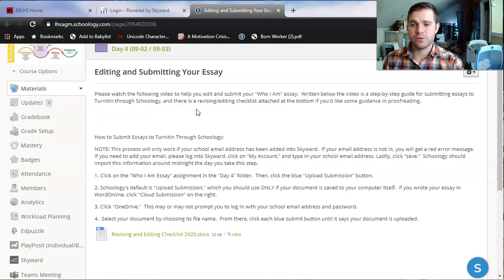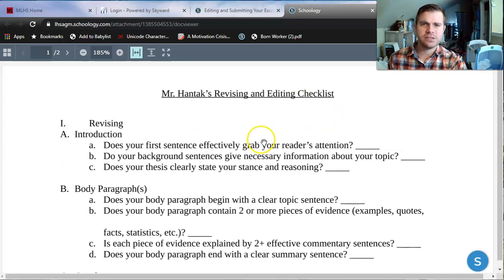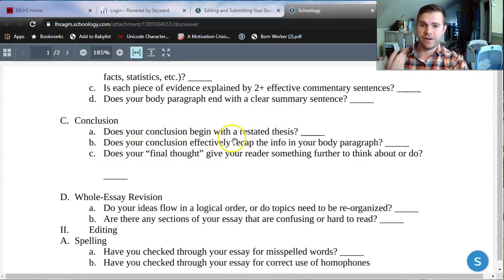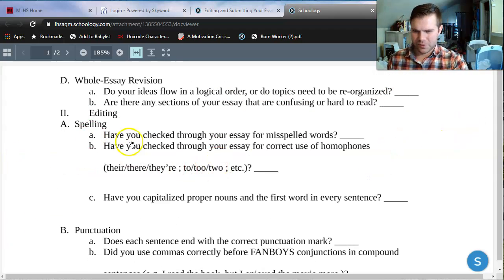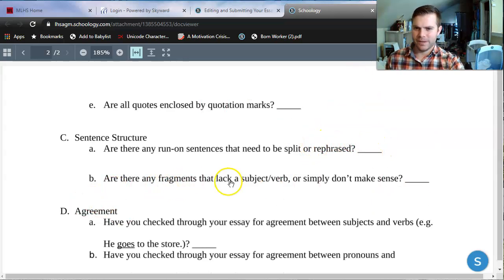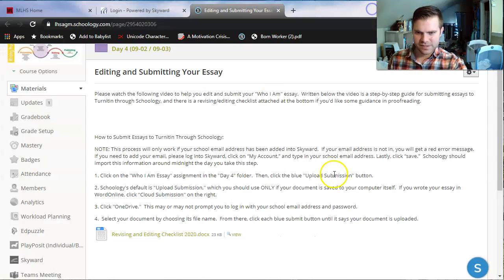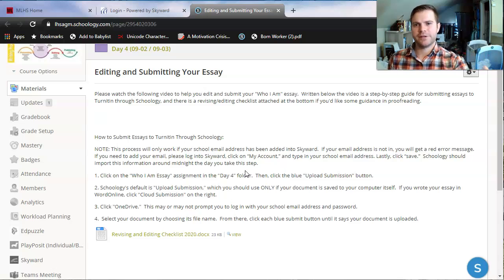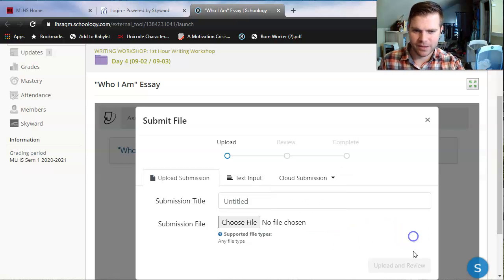Editing and Submitting Your Essay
In this lesson, I walk through a checklist for proofreading our first essay and demonstrate how to submit our essays to Turnitin.com through Schoology.